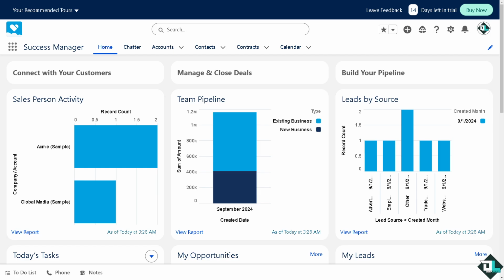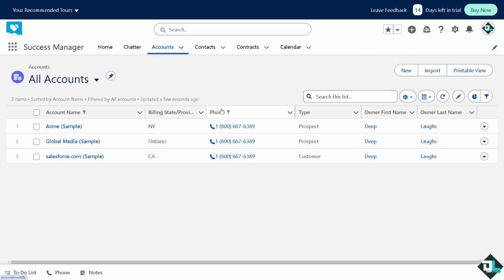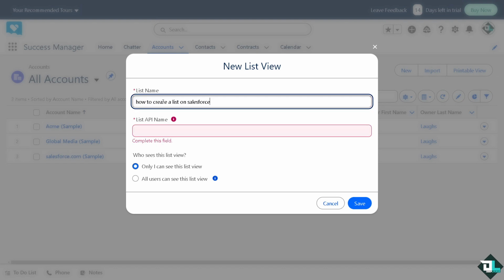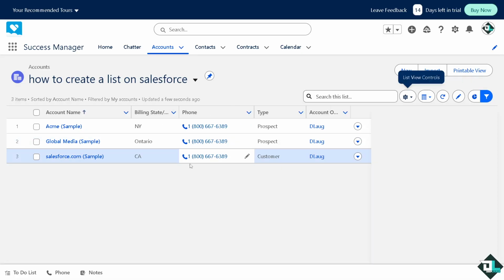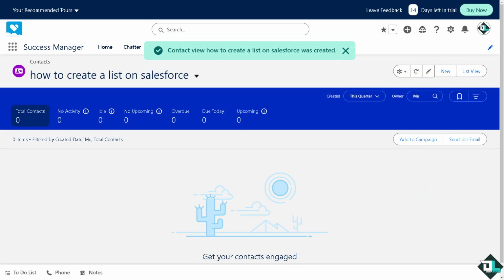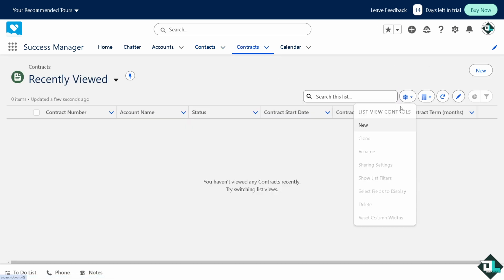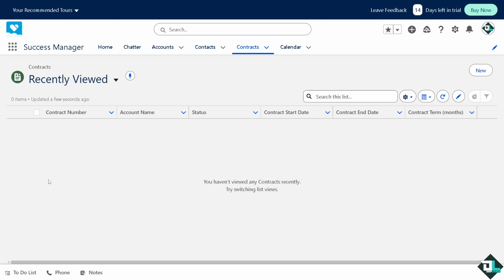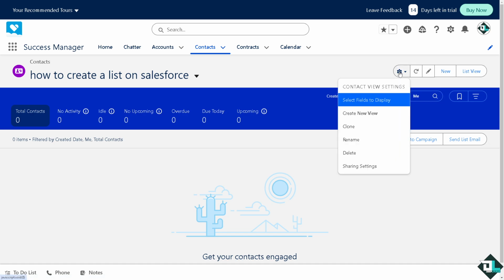How to Create a List on Salesforce (Full 2024 Guide)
In today's video we cover salesforce,salesforce tutorial,salesforce training,salesforce crm,salesforce developer,salesforce administrator training,salesforce how to create dynamic list view,how to create dynamic list view in salesforce,salesforce admin,what is salesforce,salesforce tutorial for beginners,salesforce certification,salesforce for beginners,salesforce demo,how to create a custom list view in salesforce classic,salesforce career,salesforce study guide